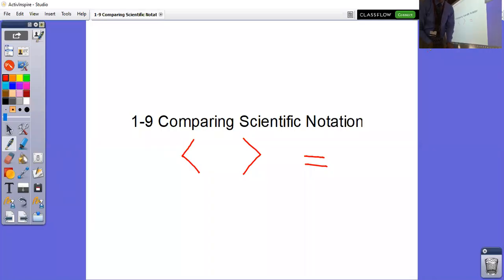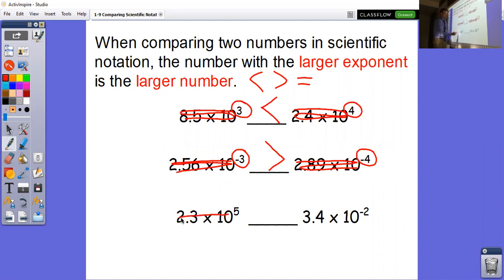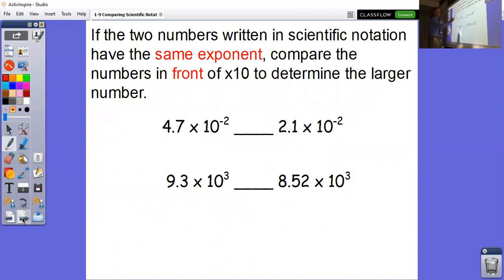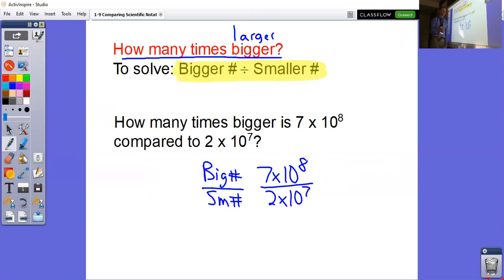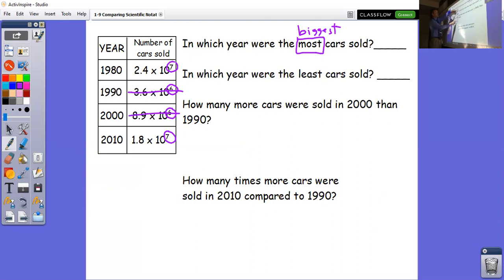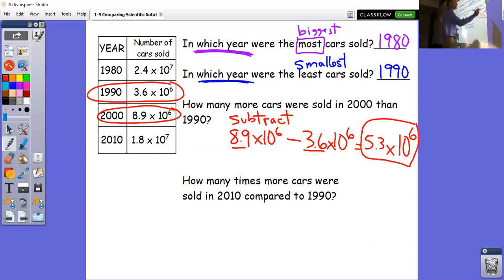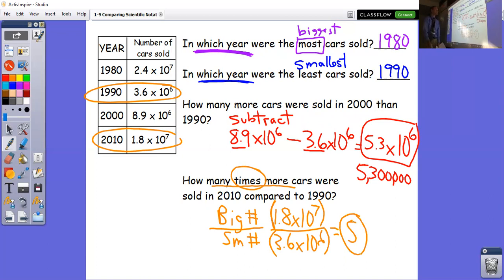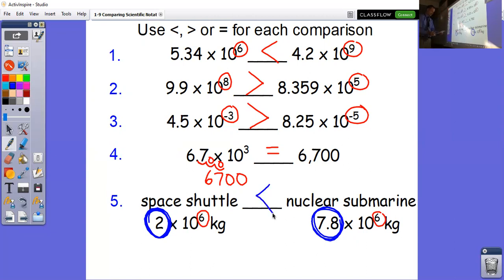Math 8 1-9 Comparing Scientific Notation